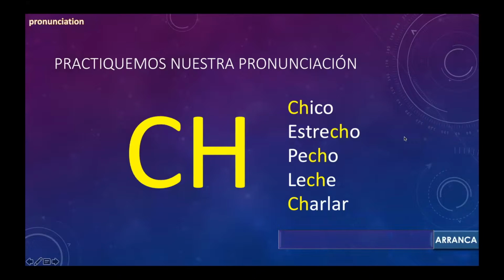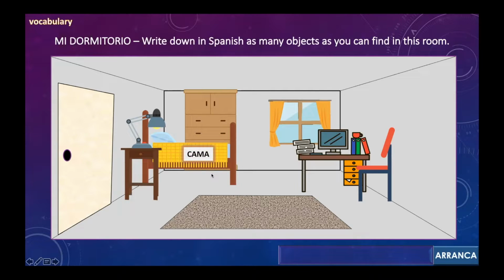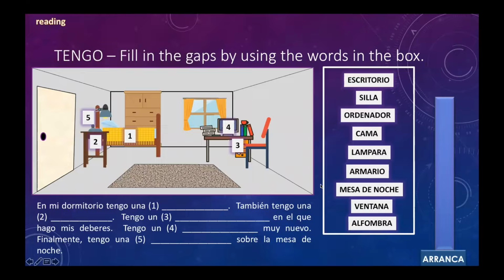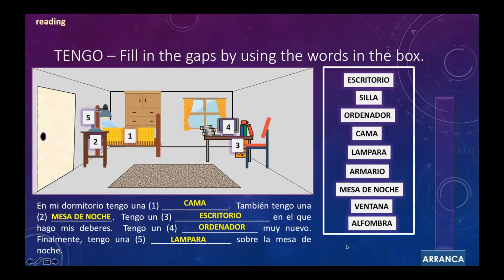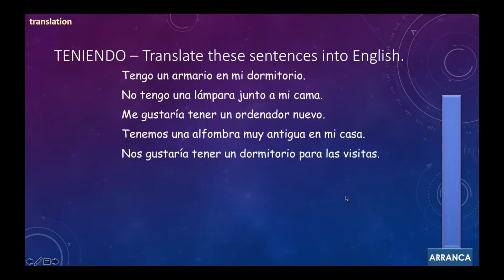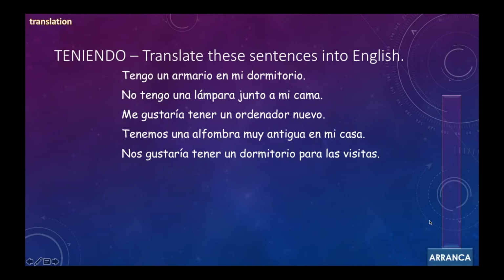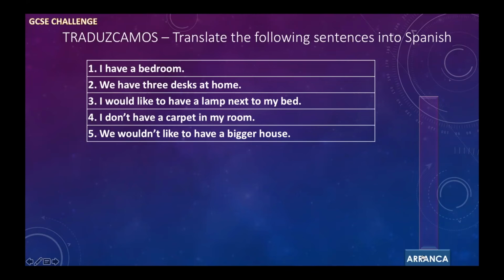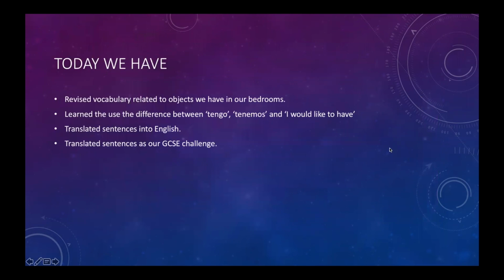Spanish Tengo I have | Satchel Classes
About this class:
Like what you see? Access all of our free classes here:

Did you know that "tengo" translates to "I have" in Spanish? In this less, students will be guided through an overview of vocabulary related to where we live before moving onto learning about the use of 'tengo', 'tenemos', and 'me gustaria'. Students will also learn how to describe what they have and don't have in Spanish. This class is aimed at students in Year 7 but is a great review for any student studying Spanish!